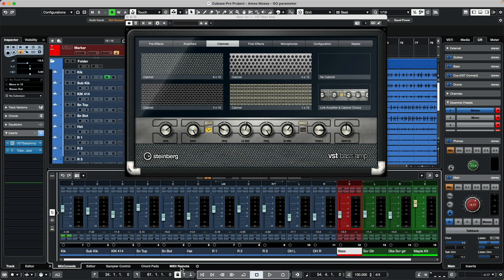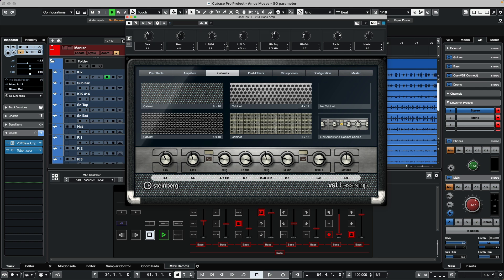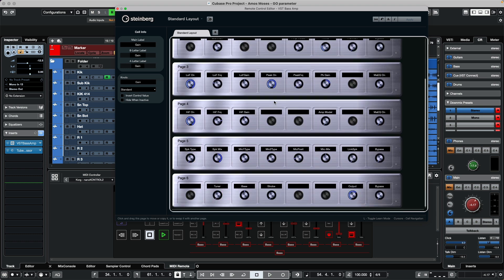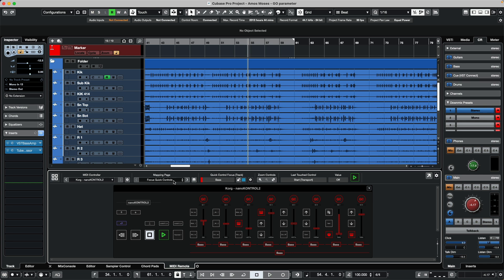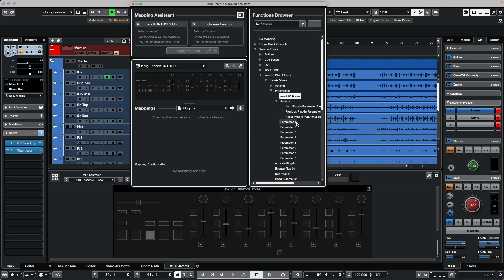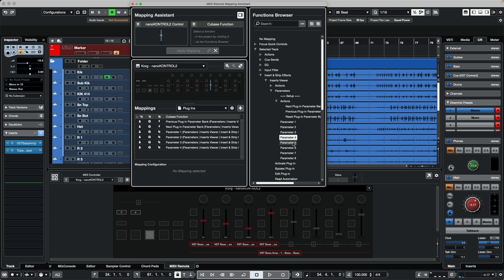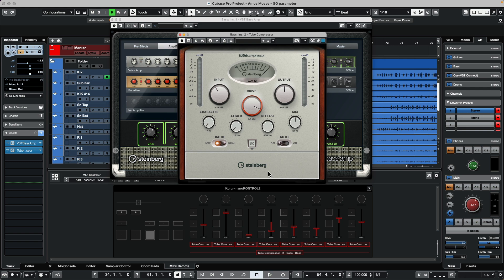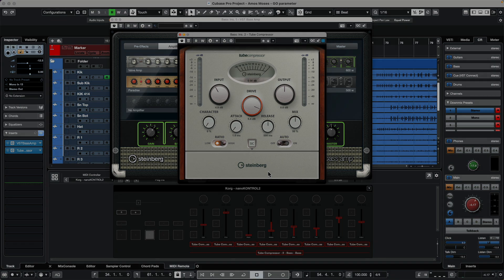Control All Plug-In Parameters with MIDI Remote | Cubase Q&A with Greg Ondo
In this Cubase video tutorial, Greg Ondo demonstrates how to easily control all of your plug-in parameters with MIDI Remote. Using banks of eight controls, this gives you fast, simple access helping to streamline and speed up your music production workflow.

Special thanks to XXXX
LINK XXX